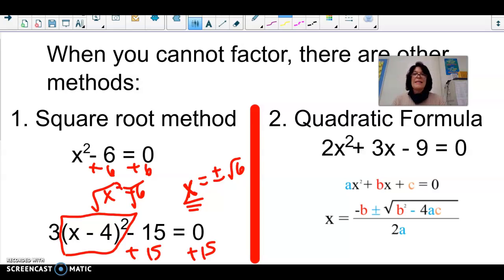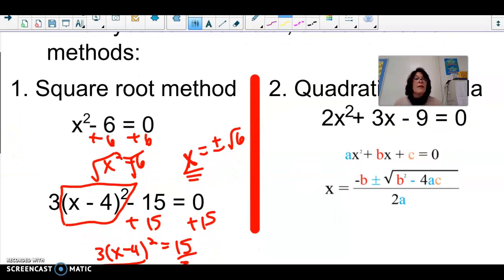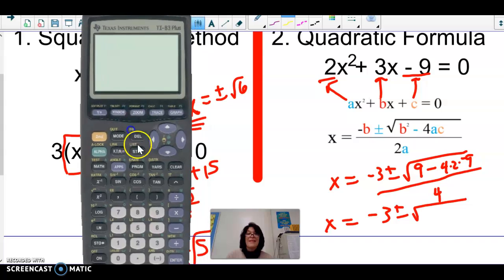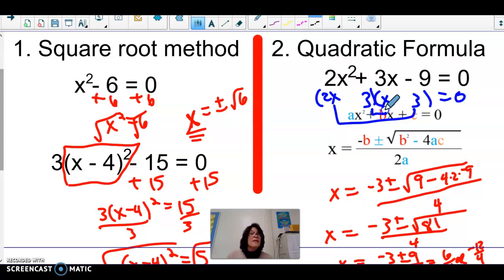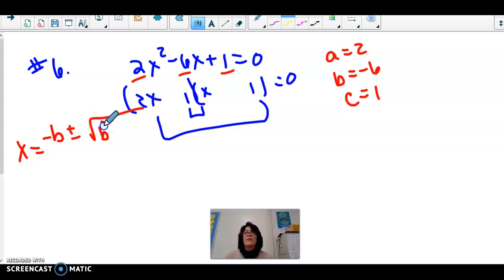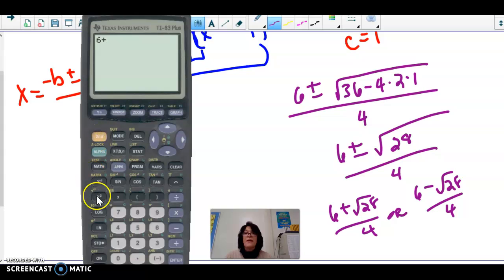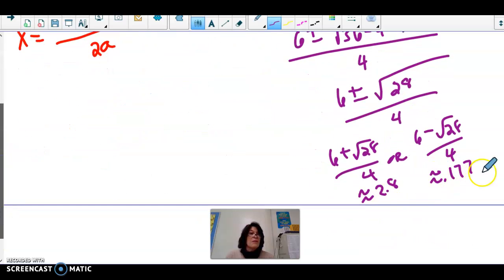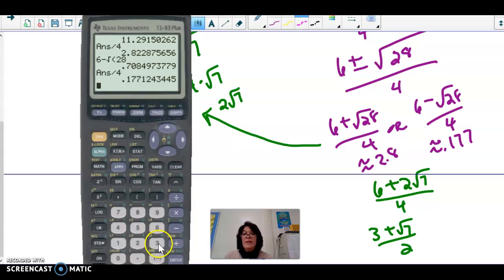Alg II Quadratic Formula